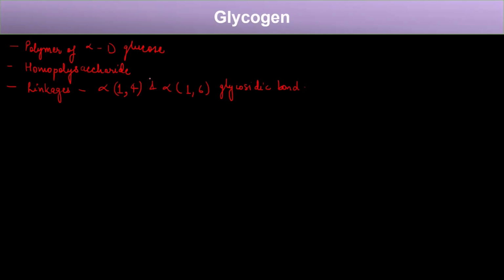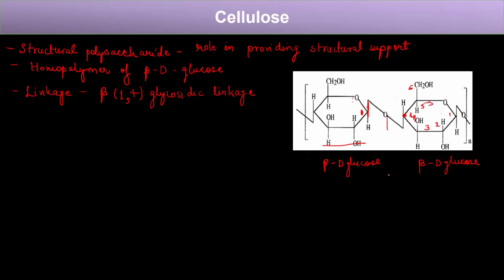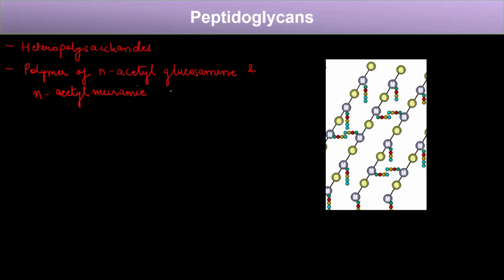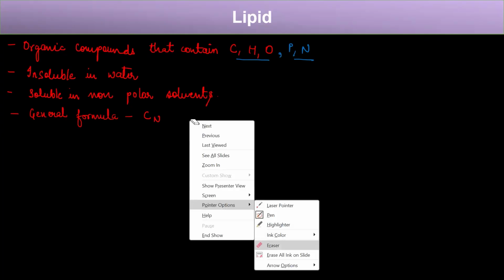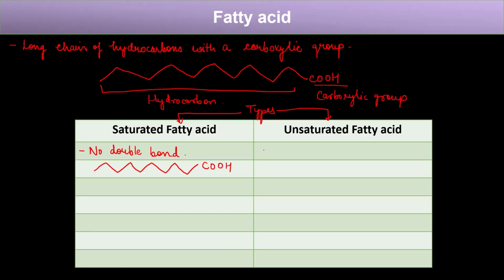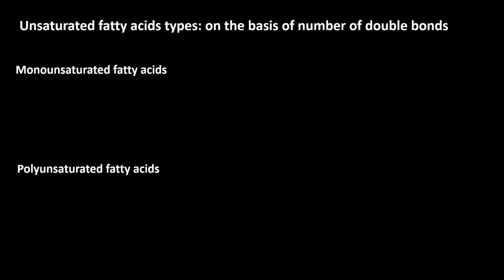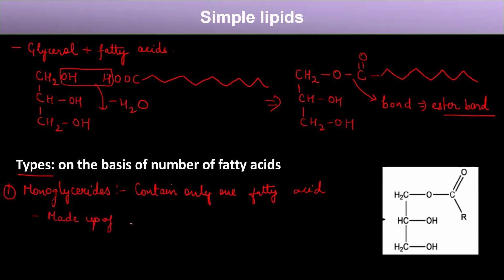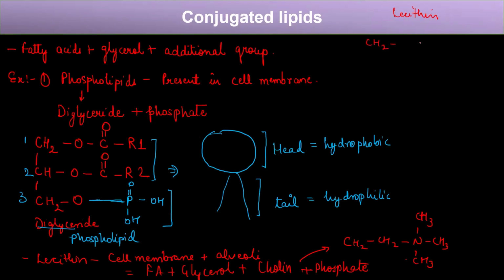Biomolecules | Lecture 9 | Class 11 Biology | Snehlata Rao